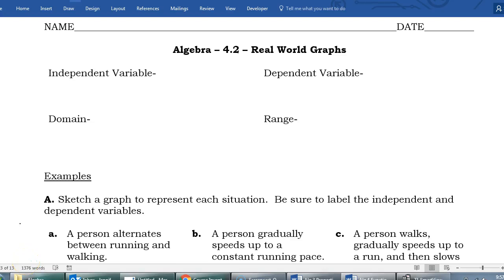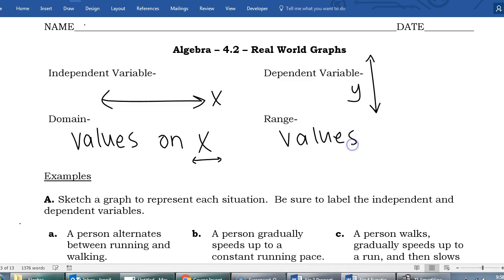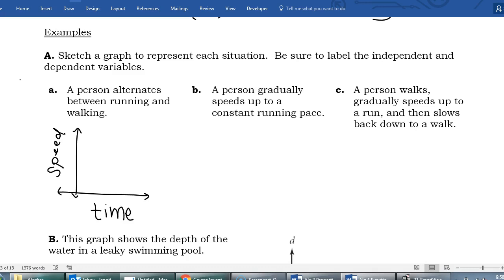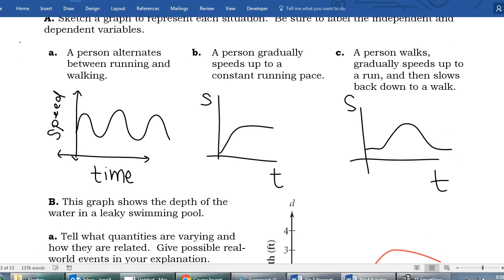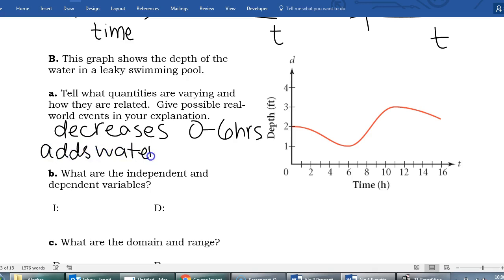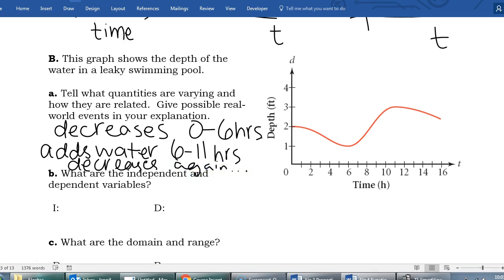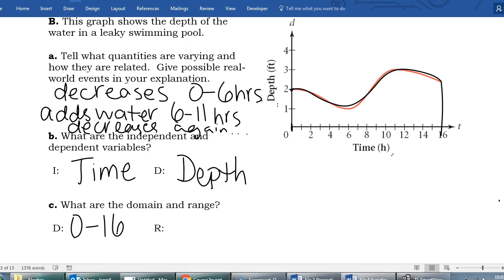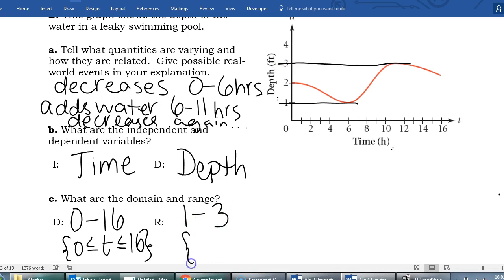Algebra - 4.2 - Real World Graphs